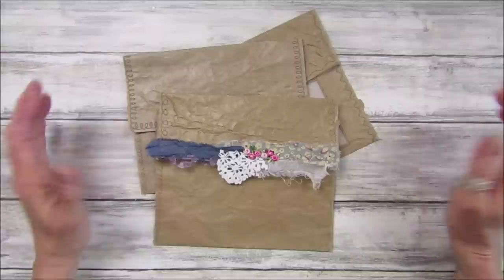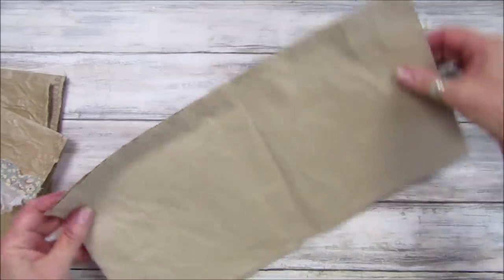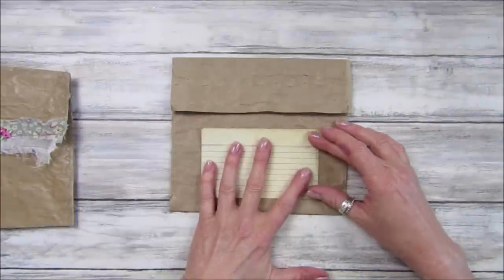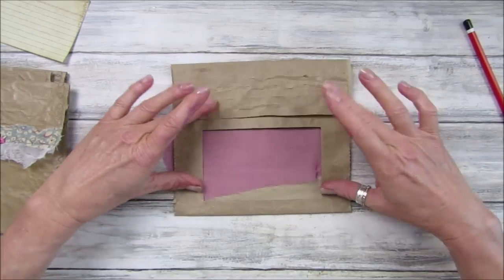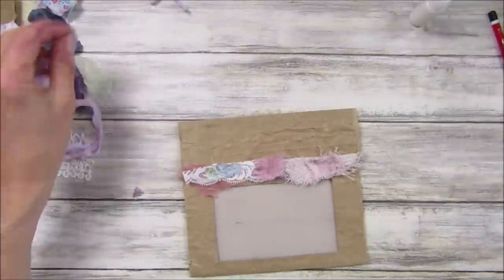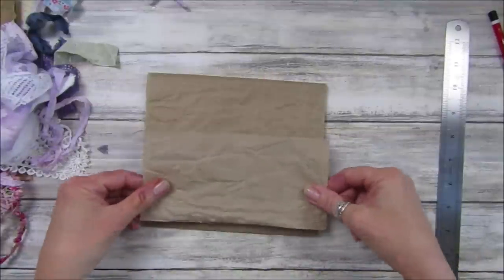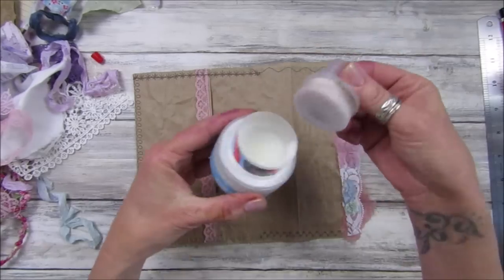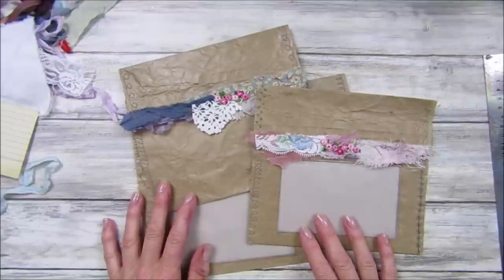Total Scrap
Just a simple recycled Amazon packaging paper envelope. Added a vellum window and some scrap fabric and I think it turn out lovely.

US - Amazon.com
UK - Amazon.co.uk